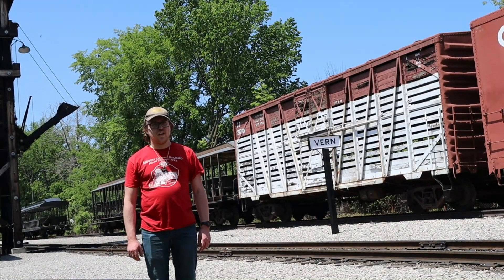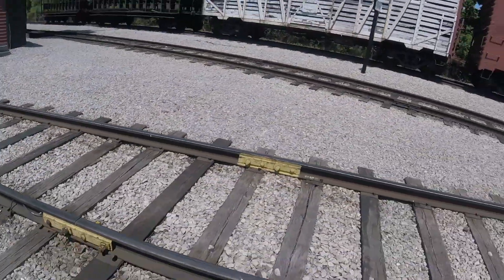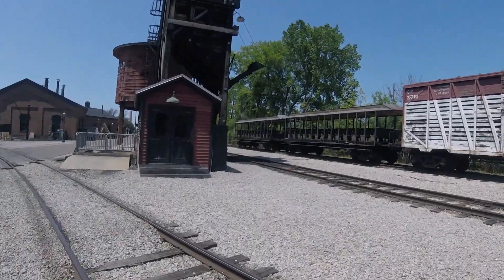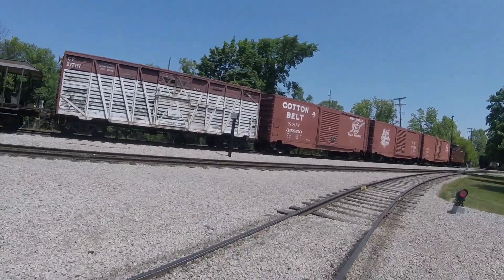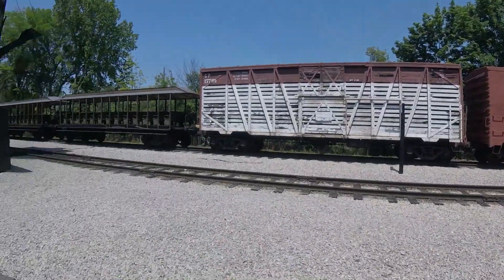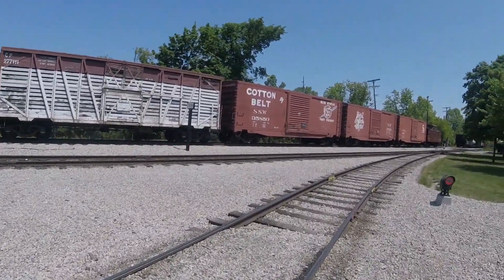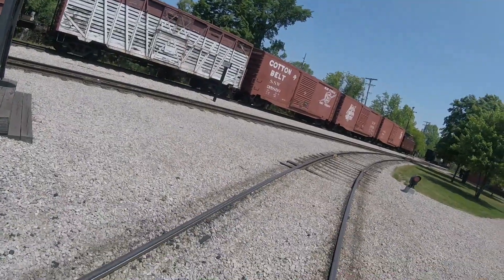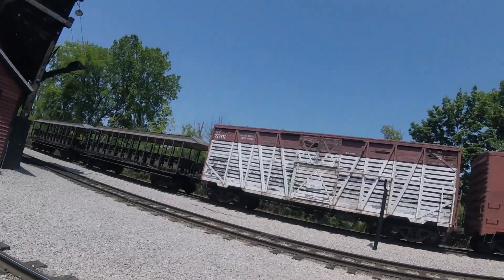_Greenfield Village/Henry Ford Museum - Dearborn, MI_ Episode 322 (Canadian Pacific 277111)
Greenfield Village/Henry Ford Museum
Canadian Pacific 277111
_MLTG_